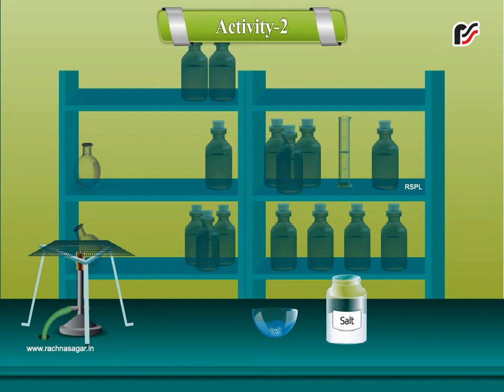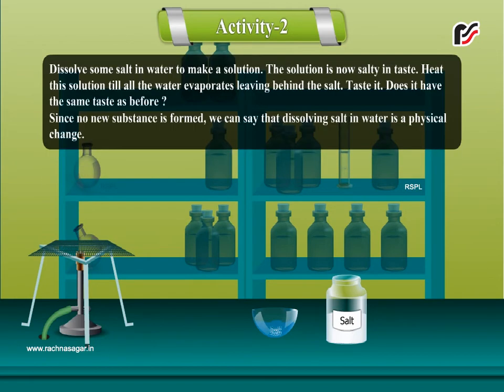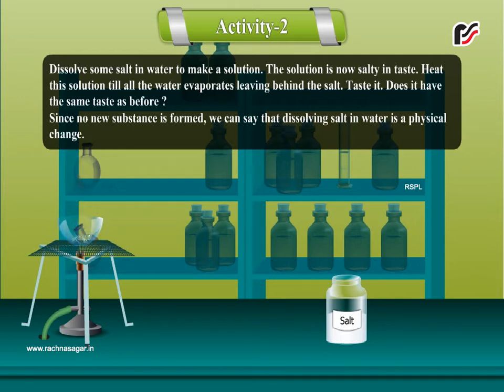Changes Around Us Activity 2